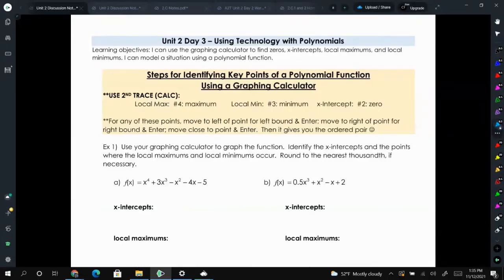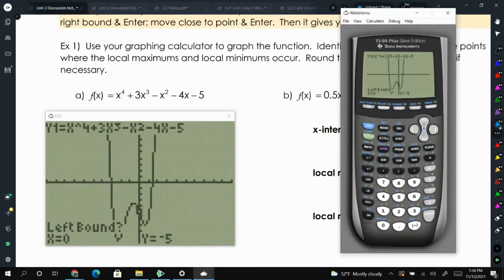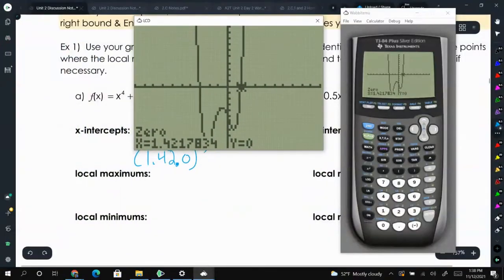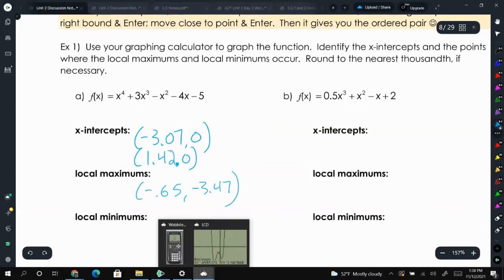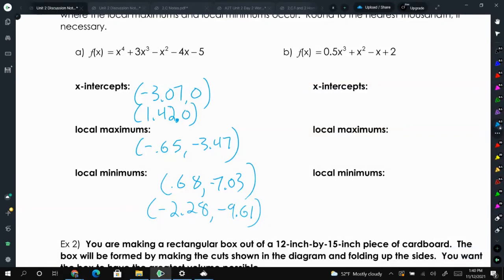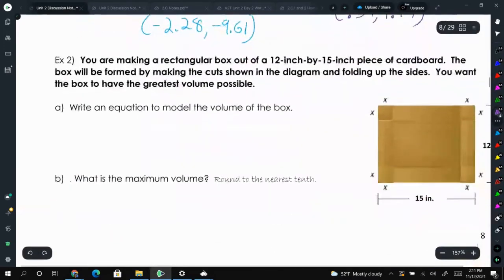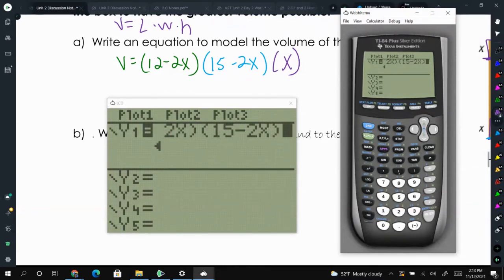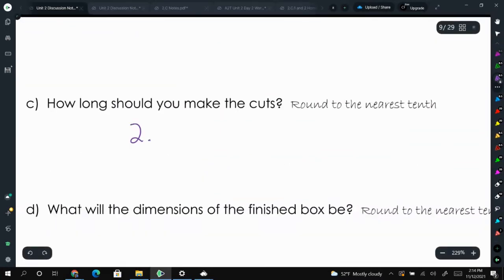Algebra 2 Trig Unit 2 day 3: Polynomials Using a Graphing Calculator